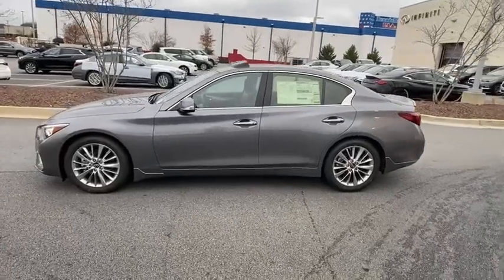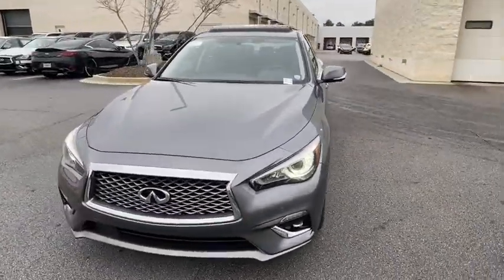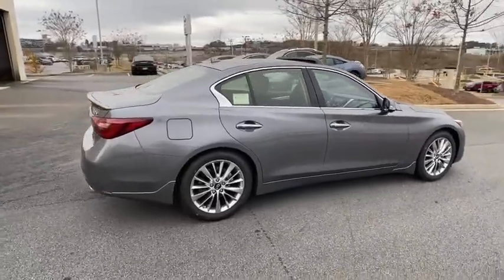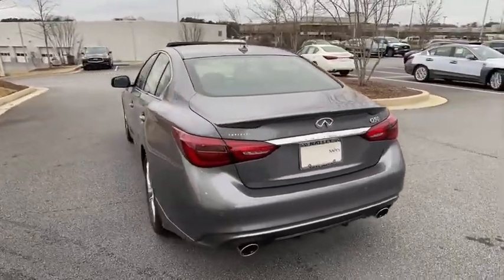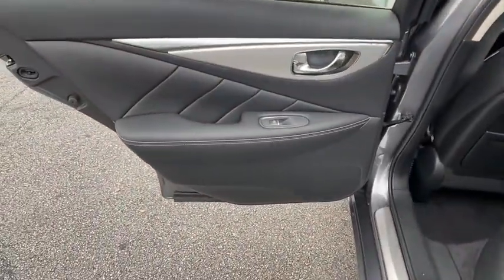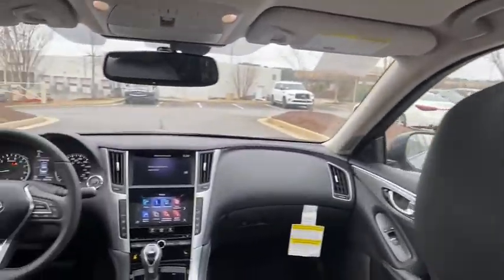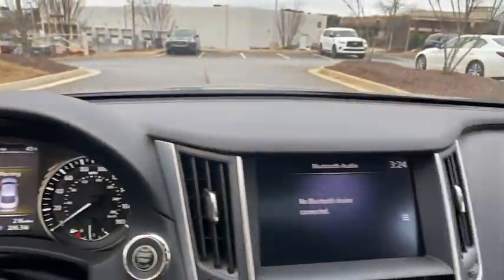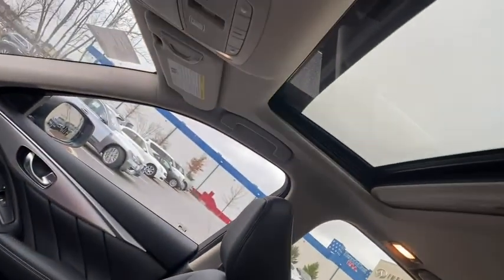2021 INFINITI Q50 Atlanta, Decatur, Stone Mountain, Brookhaven, Buckhead, GA MM700025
Graphite Shadow New 2021 INFINITI Q50 available in Atlanta, Georgia at Nalley Infiniti Atlanta. Servicing the Decatur, Stone Mountain, Brookhaven, Buckhead, GA area.

Recent Arrival! 2021 INFINITI Q50 3.0t LUXE Graphite Shadow 4D Sedan 3.0L V6 RWD 7-Speed Automatic with Overdrive 20/29 City/Highway MPG